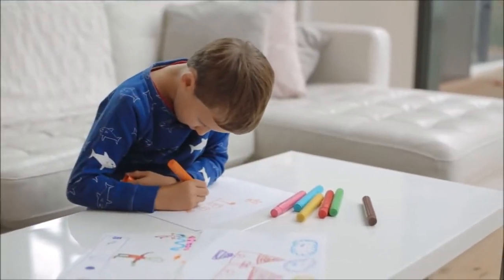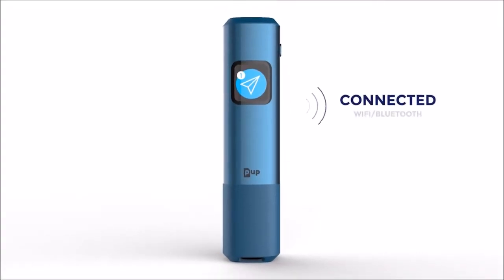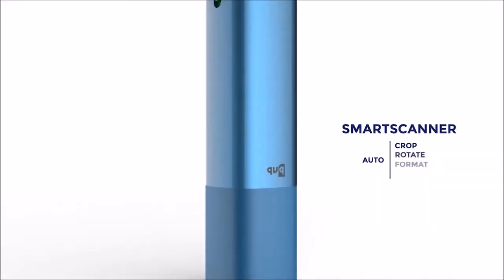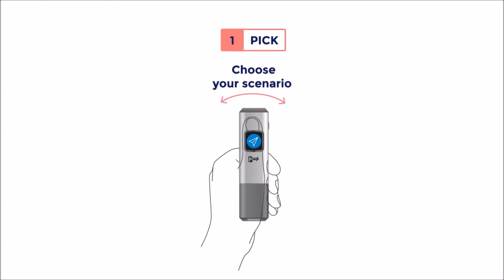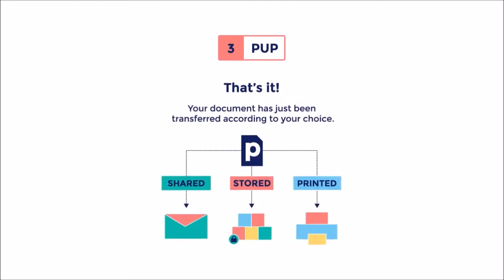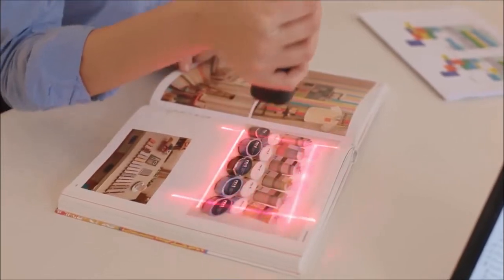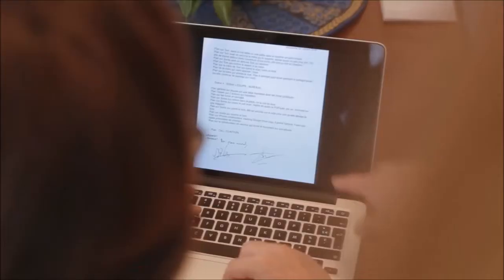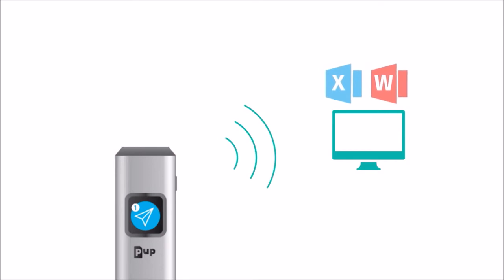Documents straight to the cloud. Pick,Press,Pup !!!(Pocket scanner)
*Pup : the connected pocket scanner